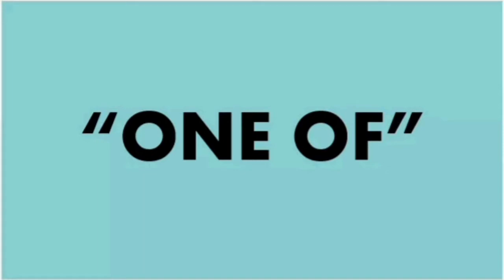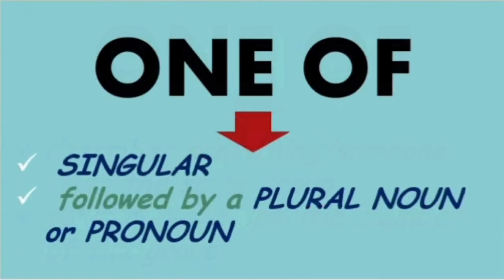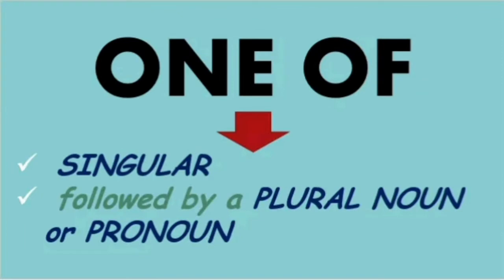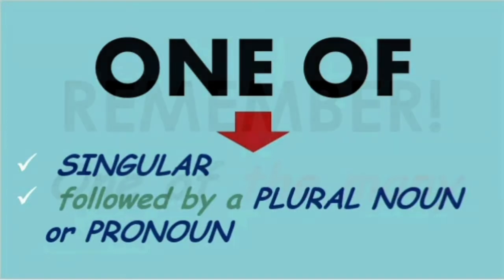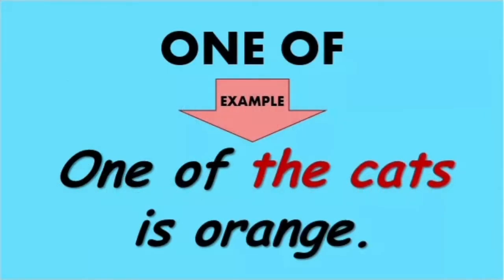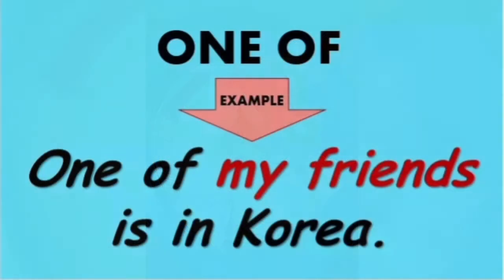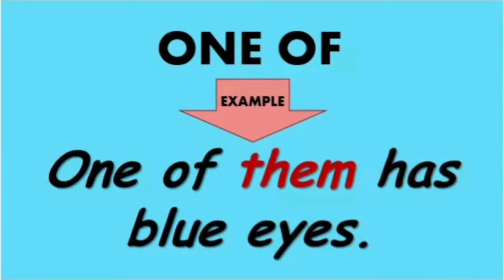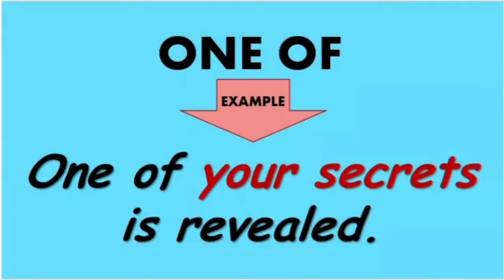HOW TO USE "ONE OF" || GRAMMAR REVIEW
I see a lot of posts on social media with this common mistake in using the phrase "one of." This video may help. Please feel free to correct me with my mistakes. 🤭

I am also open to comments & suggestions as I am perfectly aware of my imperfection but please NO BULLYING. 😊

I hope you enjoyed the video. God bless us all. Stay safe, everyone!  💚💙💛💜

🔸️How to make Palapa

🔸️Chicken Curry with Alaska Crema

🔸️No Stick Banana Cue

🔸️Believe vs. Receive

🔸️How to Make Milk Candy (Ube Yema)

🔸️Chicken Sisig with Palapa

🔸️20 Commonly Misspelled Words in English

🔸️English Grammar Test Answers

🔸️Demonstrative Pronouns

🔸️There, They're, & Their

🔸️DOES/DO/DID

🔸️WHO vs. WHOM

🔸️WHO'S vs. WHOSe